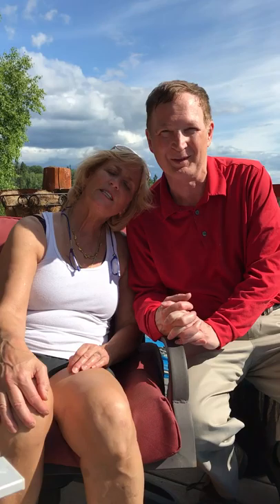Dr. Pritchett performs Hip Resurfacing for Dr. Dee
Dr. Dee Alaska Vet from the television show on Animal Planet received a polyethylene hip resurfacing procedure from Dr. Pritchett and returned to her very active Animal Medicine and Surgery Practice